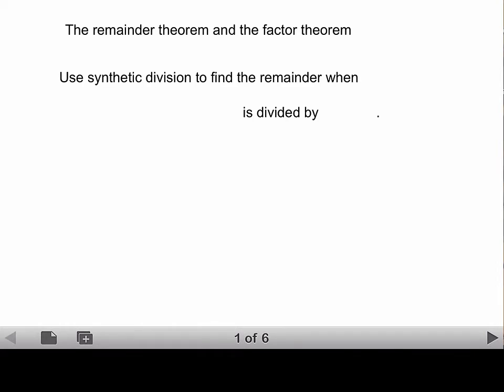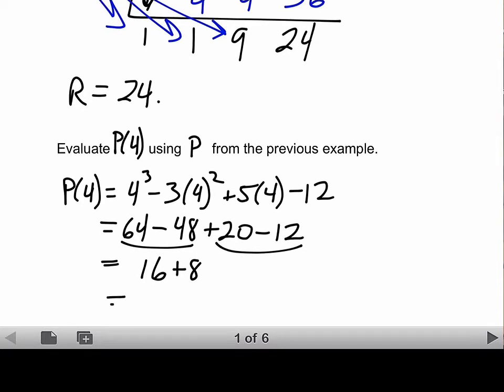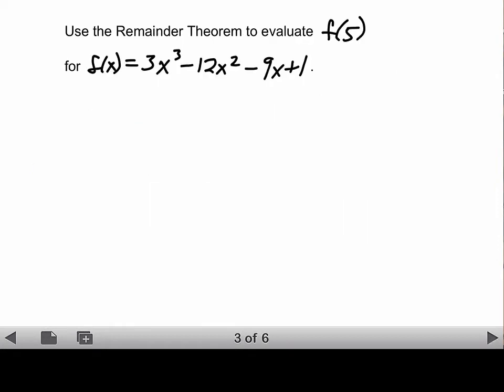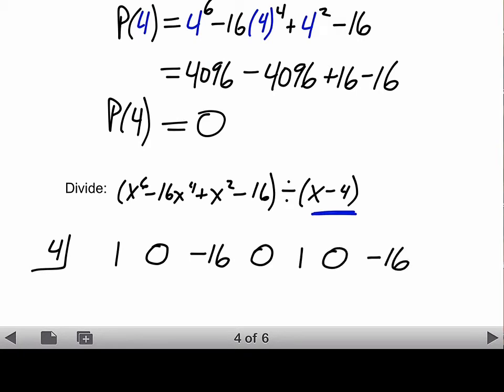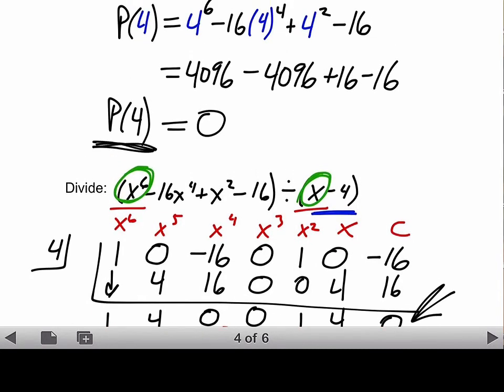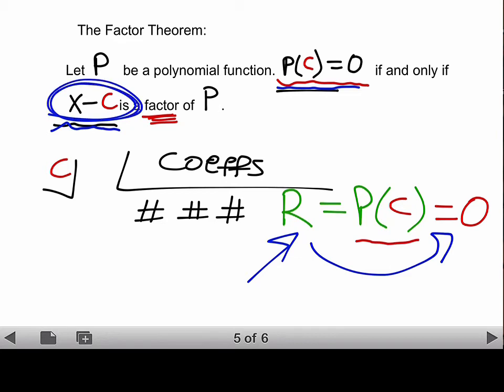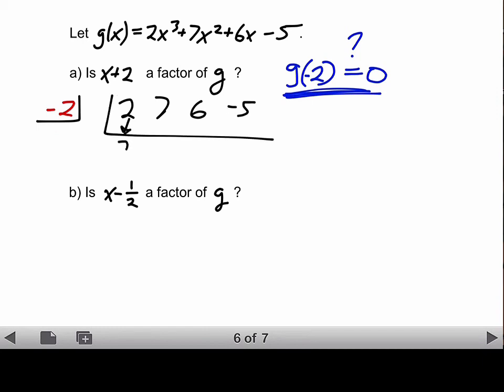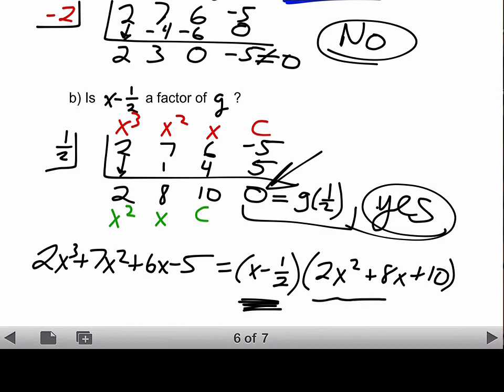The remainder theorem & the factor theorem